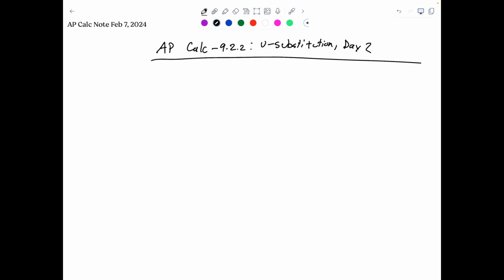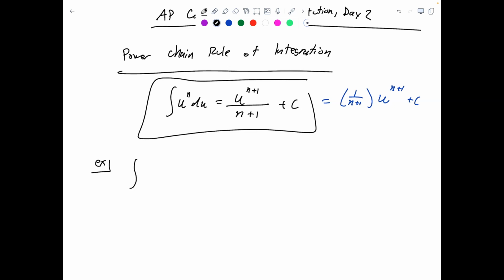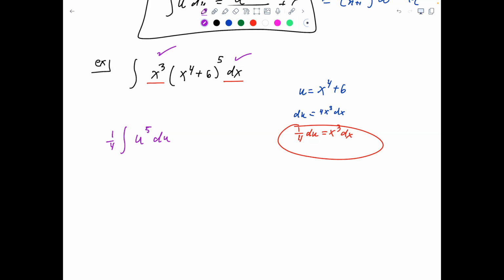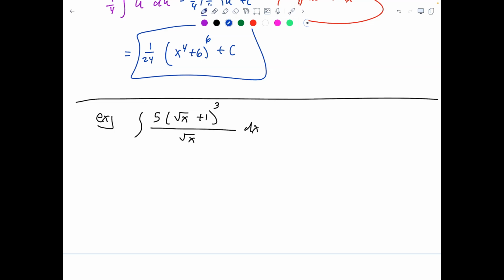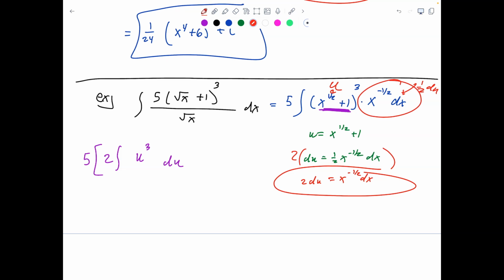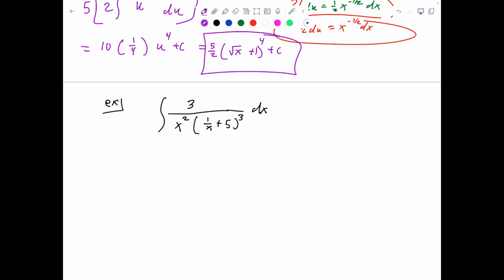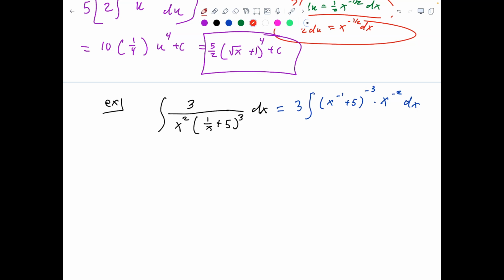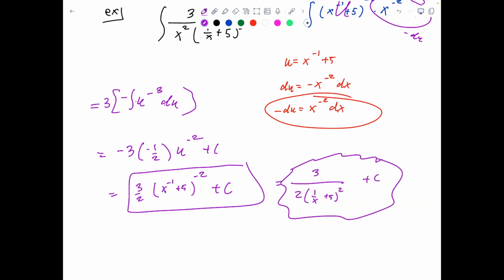AP Calc Lecture 02-07-24 (U-Substitution, Day 2)